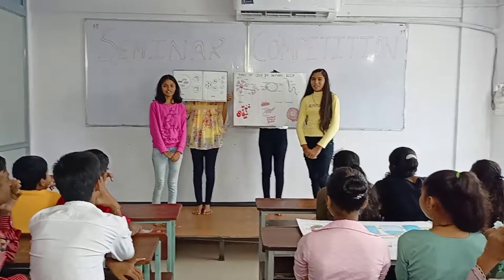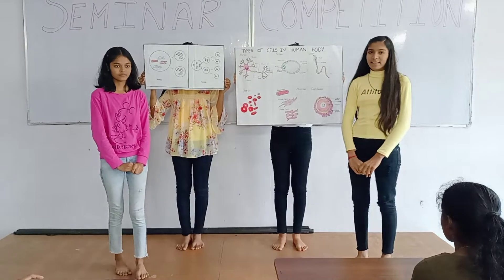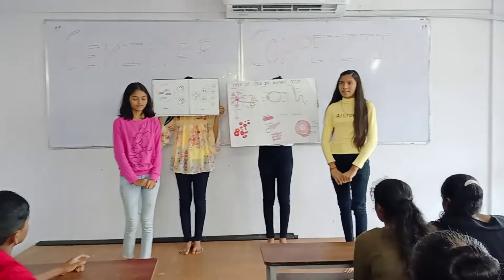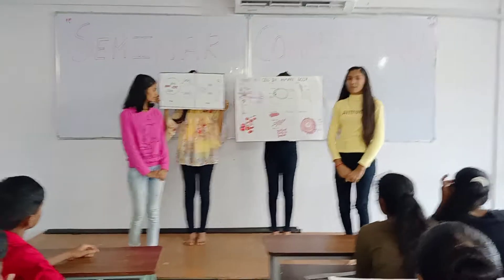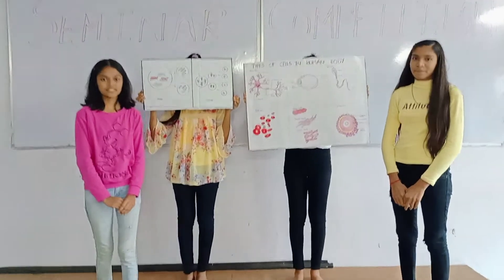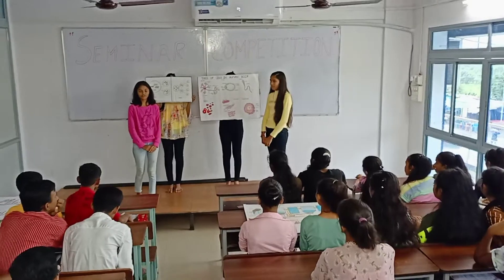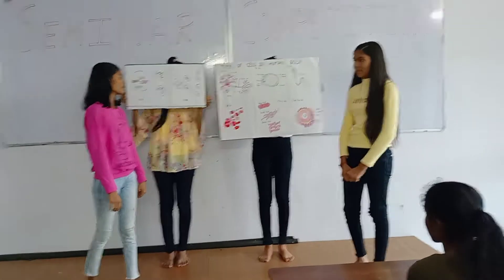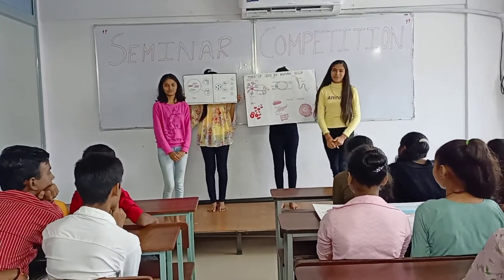The Fundamental Unit of Life # Poster Presentation# khanvel